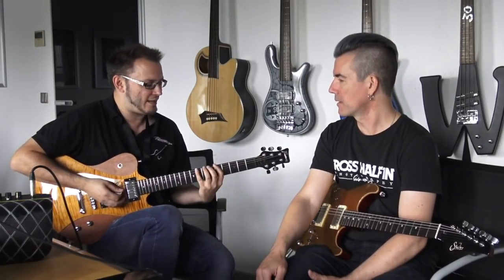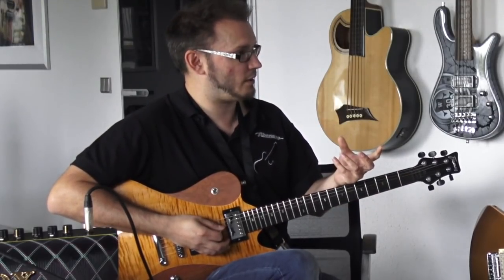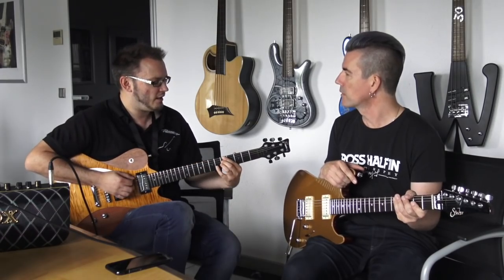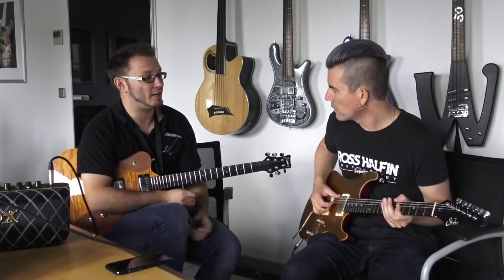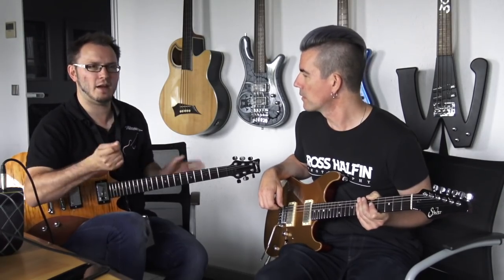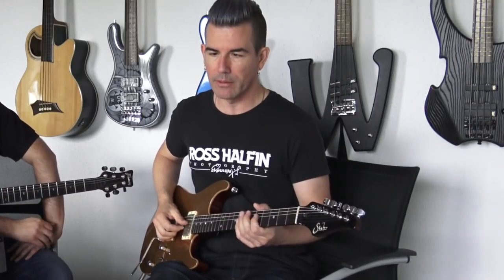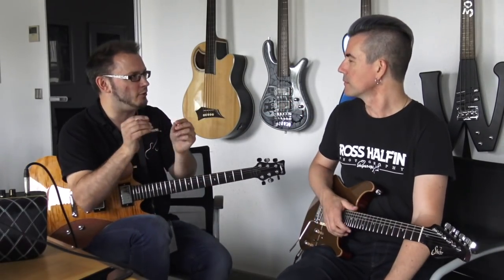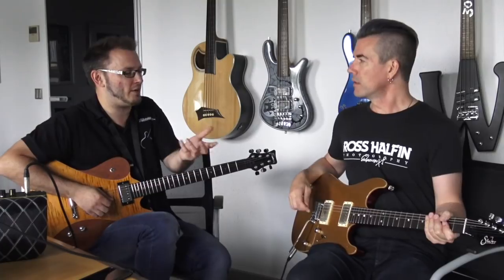TARGETED PRACTICING Guitar lesson with Tom Quayle/Pete Thorn GuitCon 2017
Pete sat down with Tom Quayle and asked him for some simple tips on practicing. Tom shows us how to get results by focusing on a singular thing.. let's call it "targeted practicing"... follow this method and you can walk away from each practice session knowing you've definitely improved your guitar playing! He also offers some great tips on "breaking out of the box" and improvising.. how to see the fretboard in a more musical way. Enjoy!